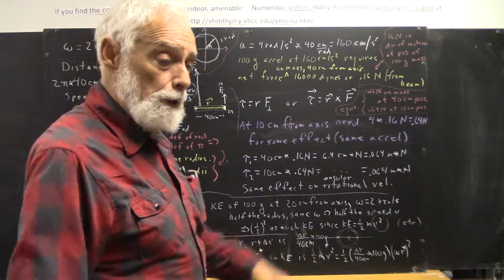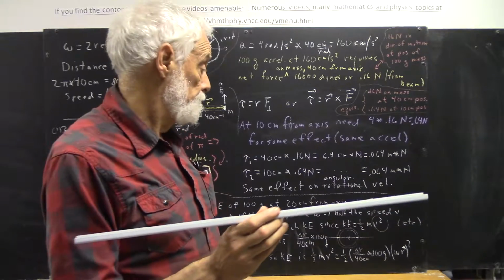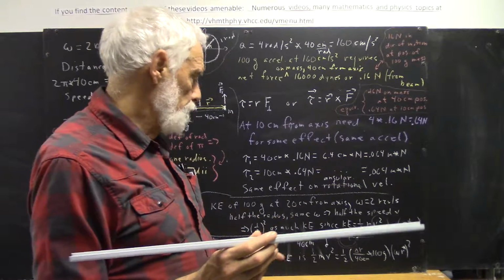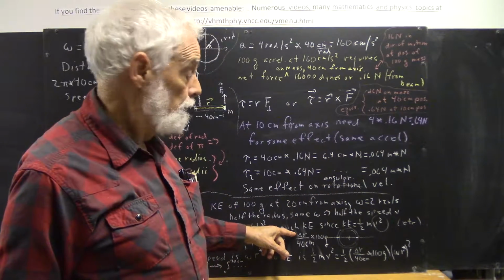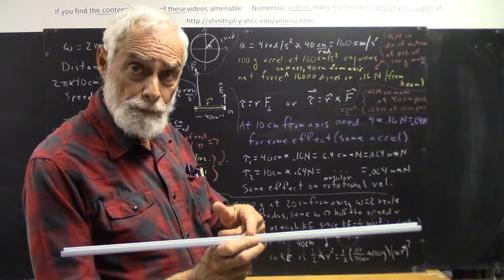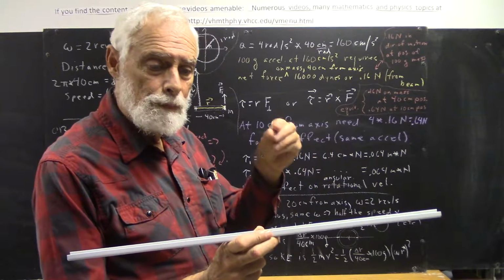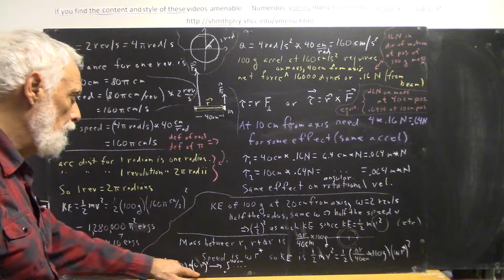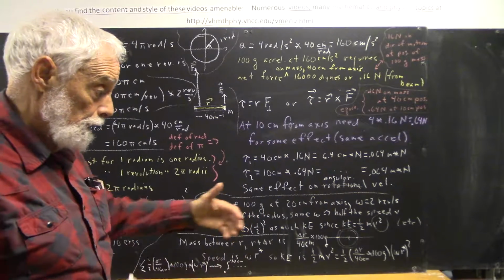daguniv 7772 KE of beam in preceding given uniform mass density